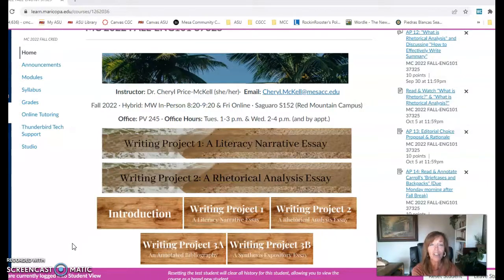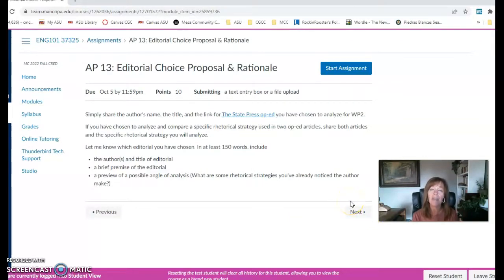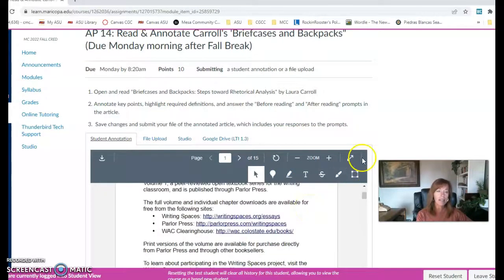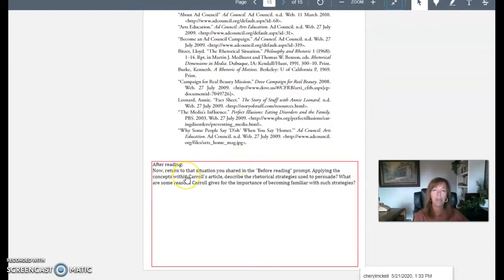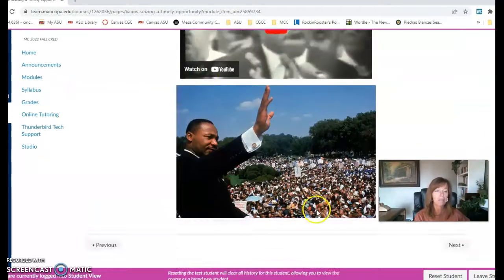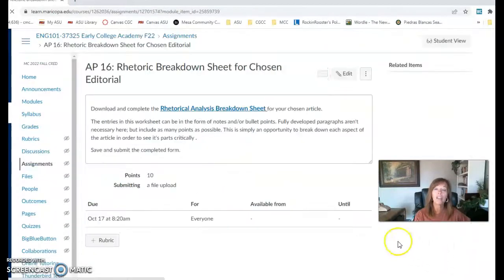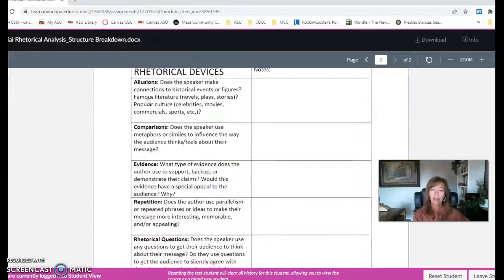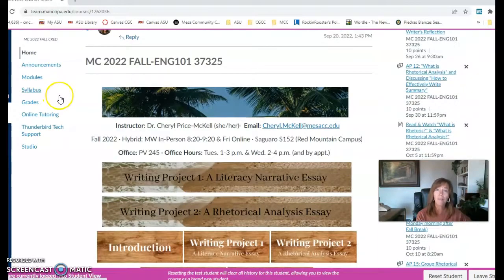101 ECA F 22 Week 8